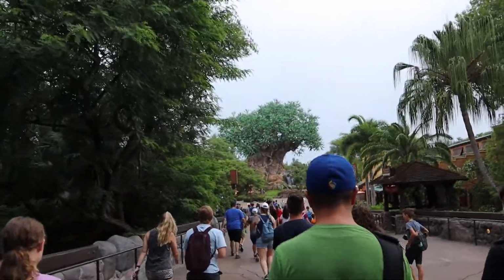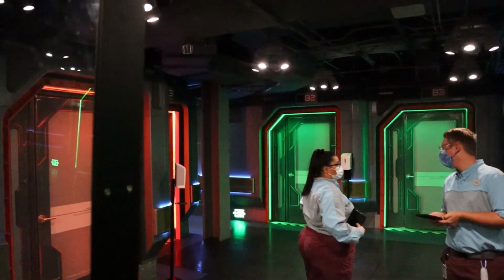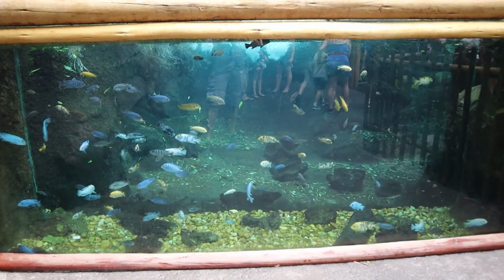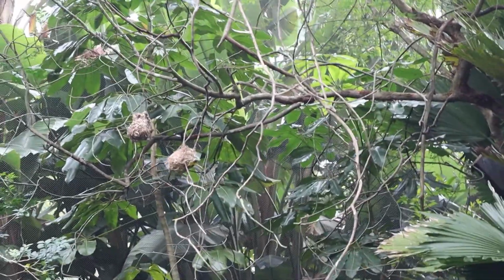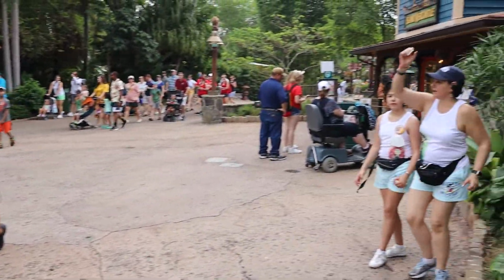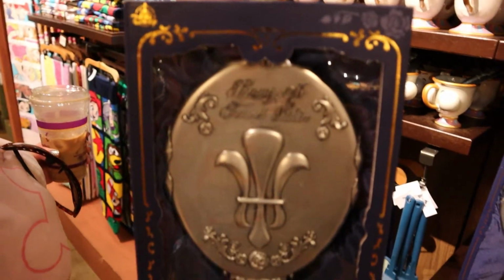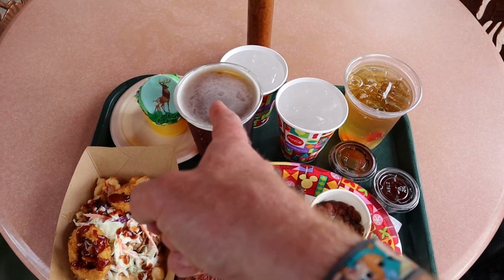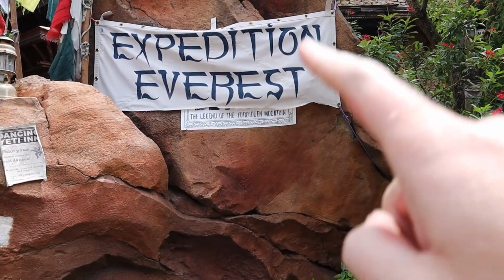Animal Kingdom (Day 7) - HAVING THE WILDEST DAY POSSIBLE!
In today's vlog we will help you have the absolutely WILDEST day possible in Disney's Animal Kingdom.  We visit all sorts of amazing places like Avatar: Flight of Passage, Dinosaur, Celebration of the Festival of the Lion King, The Gorilla Falls Expedition Trail, Kilimanjaro Safaris, Expedition Everest and Flame Tree Barbecue!

Join us as we give you all the best ways to enjoy your day in Disney's Most Underrated Park, Animal Kingdom!

Then enjoy a great night sleep on an official Disney Mattress!

My Camera the Canon EOS M50

My Microphone the Zoom H1n (in BLUE)

WILD CHAPTERS
00:00 Getting my Exercise...
00:06 Opening Titles
00:24 Pre-rope drop and heading to Flight of Passage
01:44 Michelle has awesome Ears
02:07
02:19 Flight of Passage Pre-Staging Area
02:32 Flight of Passage Highlights
03:22 Flight of Passage Thoughts
03:52 Creature Comforts to the Rescue
04:15 Subtle
04:57 Animals and Kilimanjaro Safaris
05:31 Kilimanjaro Safaris Highlights
07:08 Justin the Tour Guide... times THREE
07:58 Gorilla Falls Expedition Trail
08:09 Colobus Monkeys
08:33 Naked Mole Rats
08:54 Mr. Turtle
08:59 Aviary Fish Tank
09:11 Aviary Nest Builders
09:28 Gorilla Falls Expedition Trail Hippos
10:10 The Mountain Gorillas
10:26 Don't Wave at Gorillas
10:58 How to Donate to the Disney Conservation Fund
11:33 Kilimanjaro Safaris is PACKED
12:23 Alternate Animal Kingdom PhotoPass Locations
13:12 Discovery Trading Company and Island Mercantile
13:44 Heading to Dinosaur!
14:29 Dinosaur! Highlight Reel
14:56 Dinosaur's Back Right Seat is AWFUL
15:36 Chester and Hester's Dinorama Shop
16:03 More Chip `N' Dale Merchandise, please!
16:22 Beauty and the Beast Themed Hand Mirror
16:43 Flame Tree BBQ Quick Review
18:50 Animal Kingdom Character Flotillas - Pochahontas
18:59 Animal Kingdom Character Flotillas - Donald, Daisy, & Launchpad
19:13 Animal Kingdom Character Flotillas - Mickey, Minnie, & Pluto
19:25 Animal Kingdom Character Flotillas - Chip 'n' Dale & Goofy
19:53 Best Viewing Area at Flame Tree BBQ for Flotillas
20:13 Expedition Everest Theme Backstory
20:48 Expedition Everest Highlights
21:46 Running to Festival of the Lion King
22:05 Celebration of the Festival of the Lion King Highlights
23:29 Celebration of the Festival of the Lion King Thoughts
24:13 Saying Goodbye to Pumba
24:18 Lion's Fury Specialty Whisky Cocktail
24:38 Closing Thoughts
25:18 Please Like and Subscribe!

MUSIC CREDITS